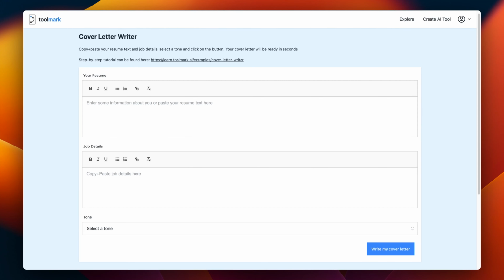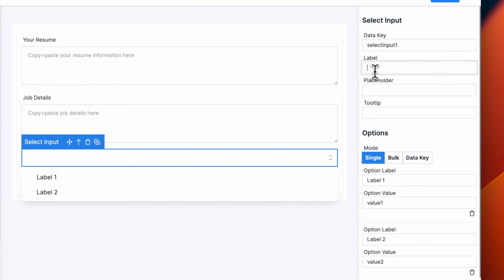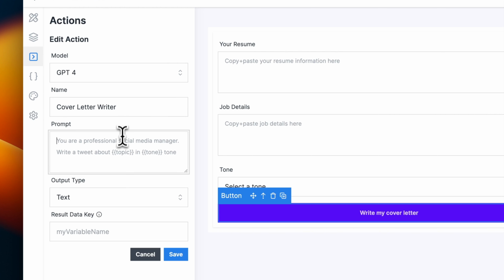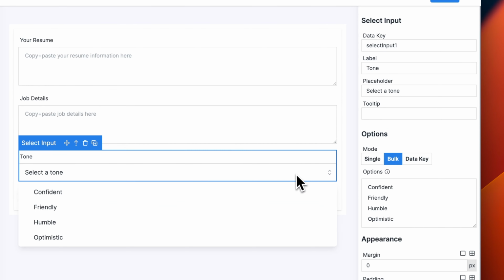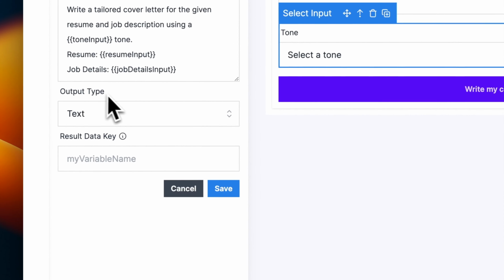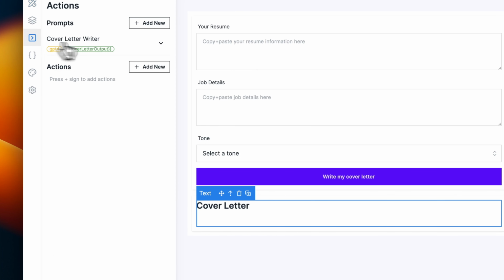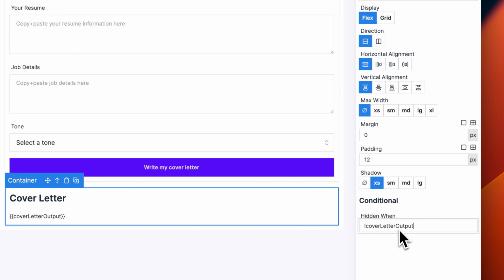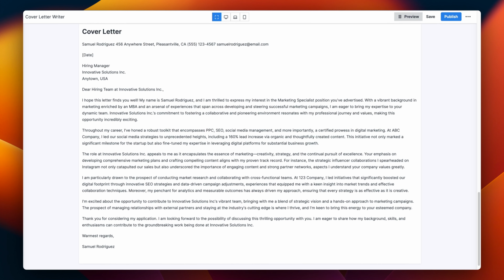Create Your Own AI-Powered Cover Letter Generator with Toolmark AI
Unlock the power of AI to revolutionize your cover letter creation process! In this comprehensive video tutorial, we'll guide you through the step-by-step process of building your very own AI-powered cover letter generator using Toolmark AI. Whether you're a job seeker looking to streamline your application process or a content creator aiming to offer a valuable tool to your audience, this tutorial is for you.

With Toolmark AI, you have the flexibility to choose between industry-leading AI models like GPT-4 or Google Gemini, ensuring optimal performance and accuracy for your cover letter generator. Plus, with the option to publish your tool for others to use, you can share your creation with the world and empower others in their job search journey.

No coding skills? No problem! Toolmark AI's intuitive drag-and-drop interface allows you to create custom AI tools and apps effortlessly, without any coding required. From personalized cover letters to dynamic content generation, the possibilities are endless with Toolmark AI.

Join us as we dive into the exciting world of AI-driven cover letter generation.

Chapters:
0:00 – Building the UI
1:33 – Creating AI Prompt
4:27 – Showing the Result
6:00 – Result